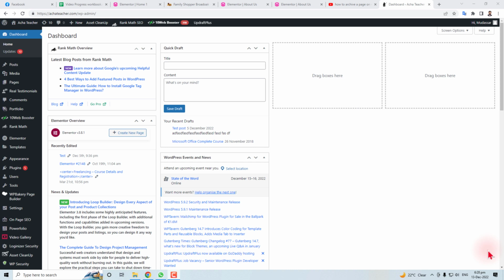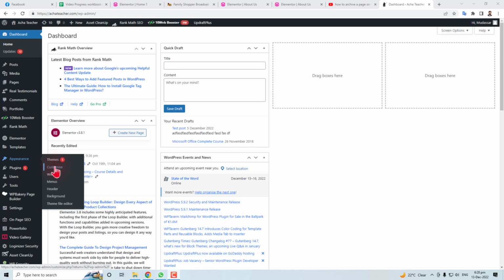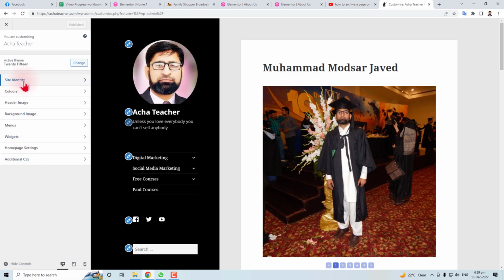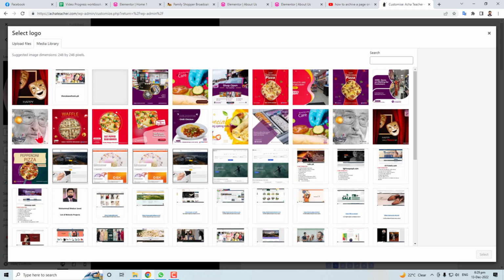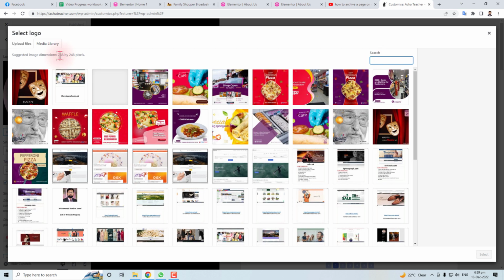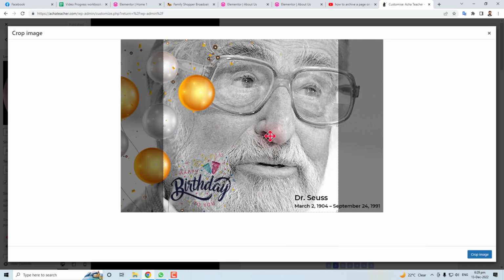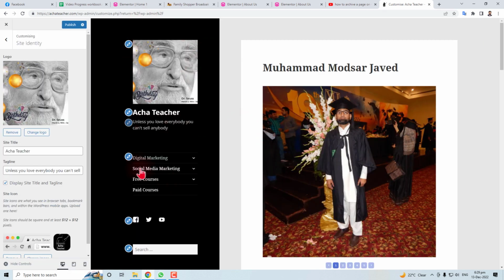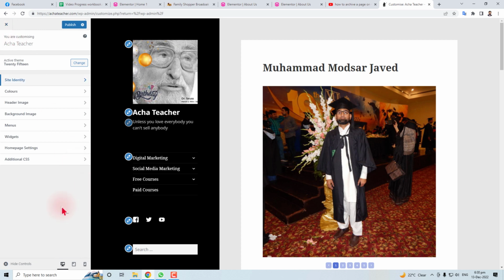How to change logo in header on wordpress || Change wordpress logo (2023)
In this video, I'm gonna show you how to change your WordPress header logo. This is a simple and easy task that can help you make your site look more professional.

If you're looking to update your WordPress header logo, then this video is for you! I'll show you how to change your logo on WordPress in a simple and easy step-by-step guide. After watching this video, you'll be able to change your WordPress header logo in a matter of minutes!
In this video, I'm going to show you how to change the logo in the header on your WordPress website. You can use this same tutorial to change the logo on any blog or website, including your business website.If you're looking to update your WordPress website with a new logo, then this video is for you! I'll walk you through the steps necessary to change your WordPress logo, from installing the necessary plugins to adjusting the CSS file. By the end of this video, you'll know how to change your WordPress logo and make your website look its best!